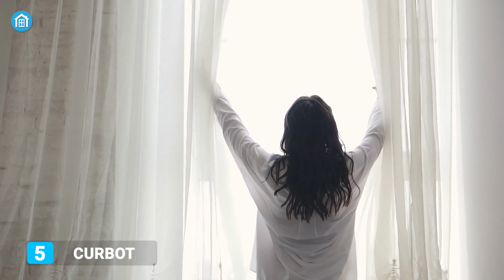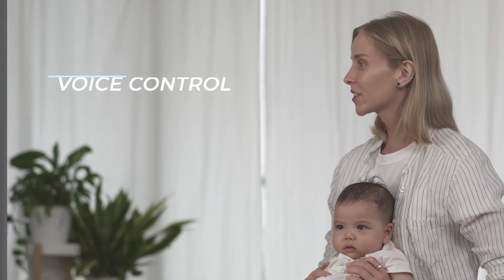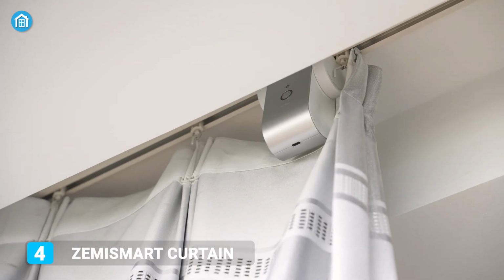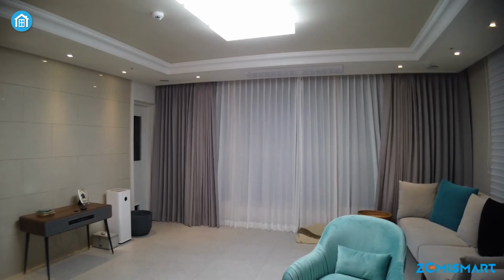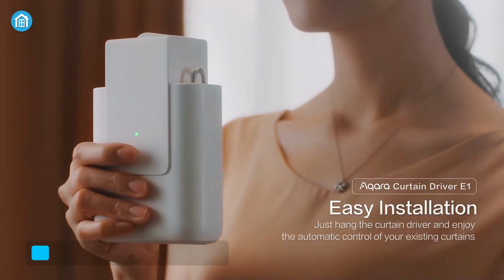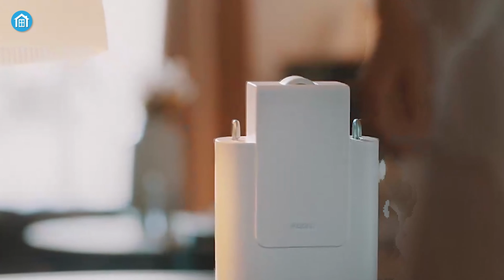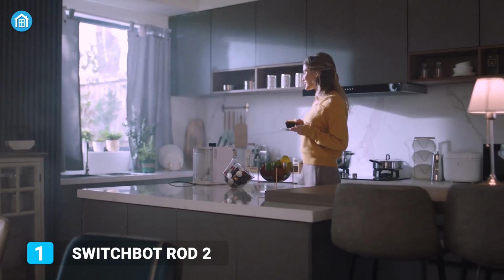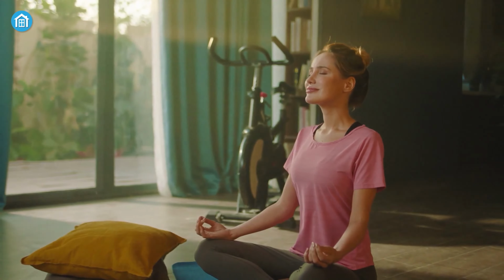5 Smartest Curtain Bots and Blinds For Home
If you want to replace your old curtains and install smart or electric curtain rods, don’t forget to watch this video which can make any old curtain and blinds smart. Even, some of them are pretty cheap so you don’t need to break the piggy bank to get the ideal smart curtain for your home!